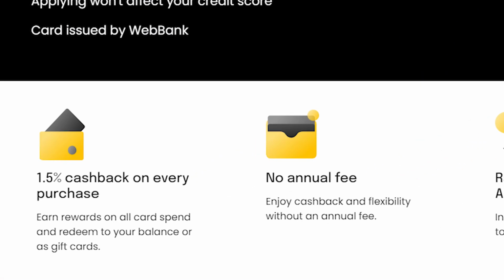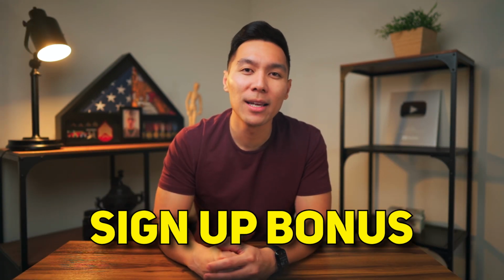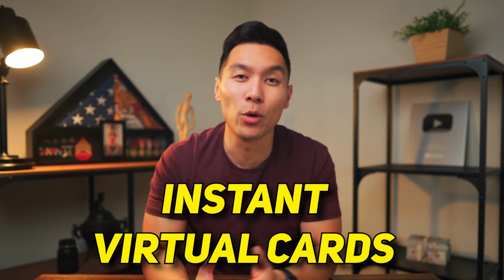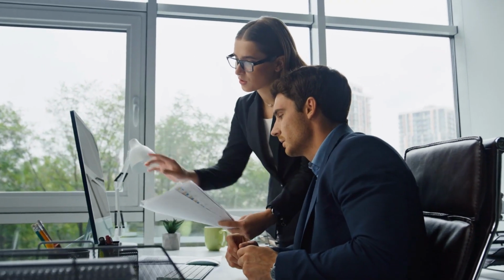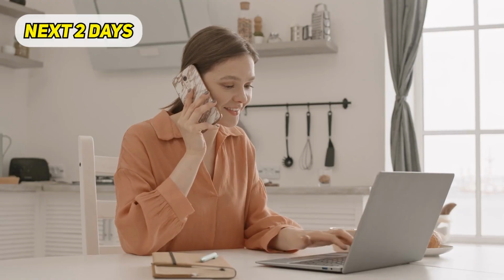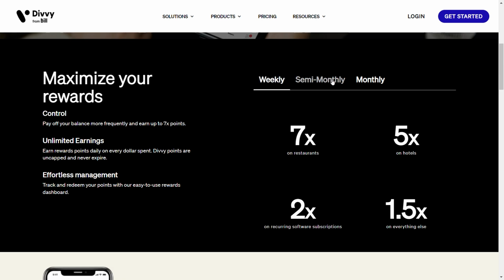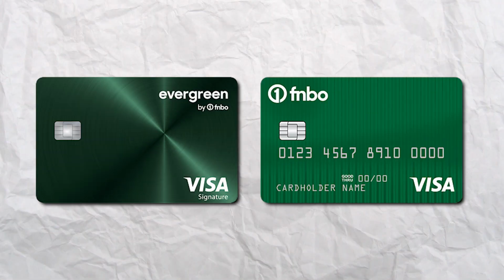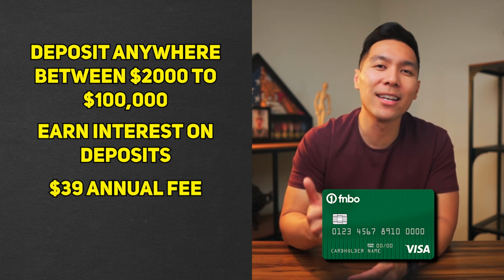Why EVERY BUSINESS NEEDS This Credit Card - Capital On Tap Business Credit Card Review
Are you a business looking for the perfect credit card? Look no further! The Capital On Tap Business Credit Card is the perfect fit for any business, offering amazing advantages like flexible repayment plans and rewards points. In this video, we review why EVERY BUSINESS needs to get their hands on this credit card. Better yet, this card does not do a hard pull!
⮕ Learn More About The Bilt Mastercard. Use the card 5 times each statement period to earn points 👉🏾